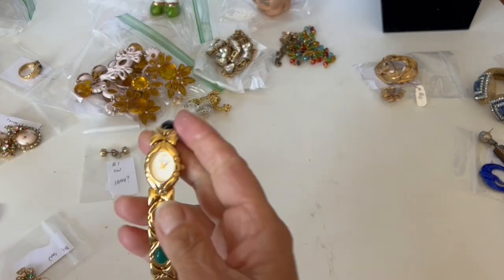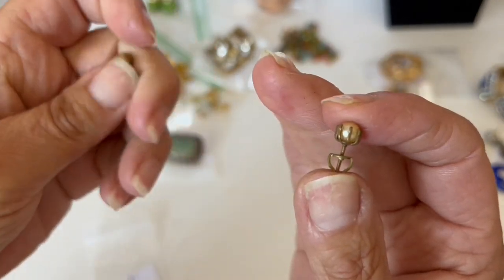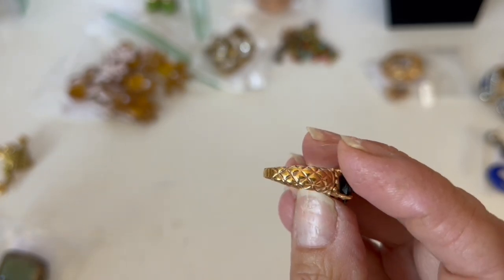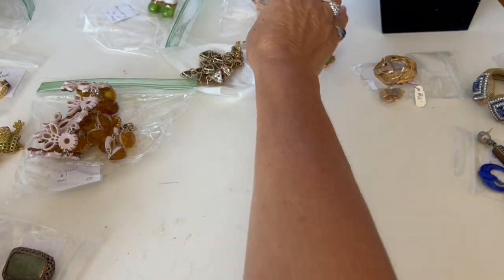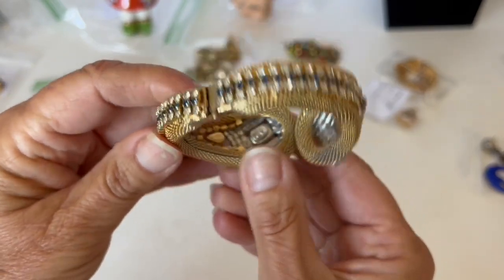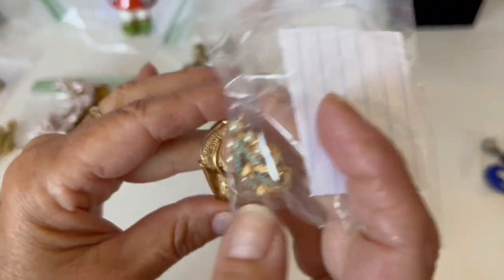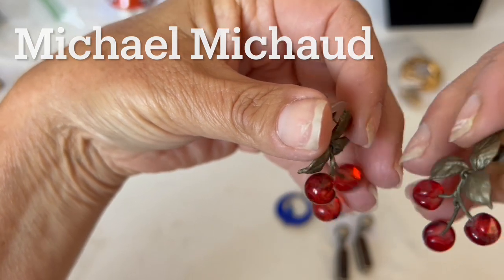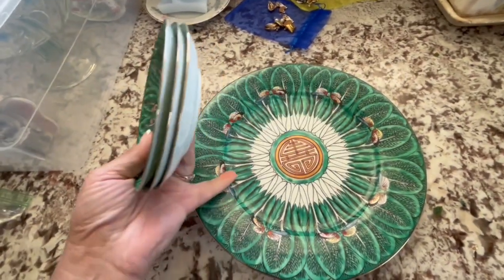Hunting for Vintage Jewelry at the SWAP Meet!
Come along on a swap meet shopping adventure as I look for vintage costume jewelry and other treasures!